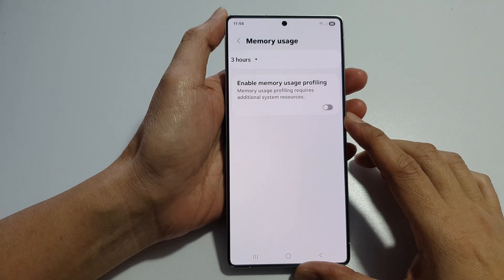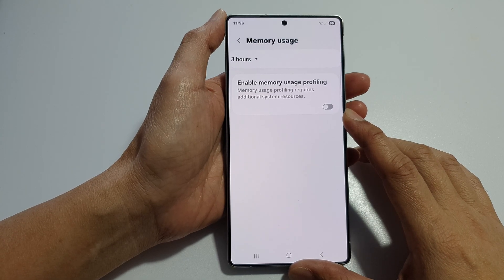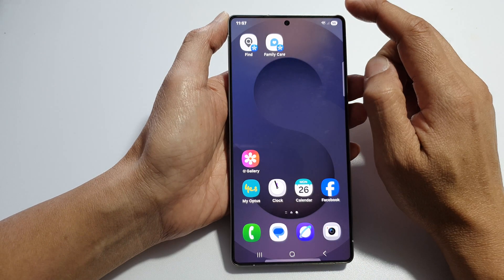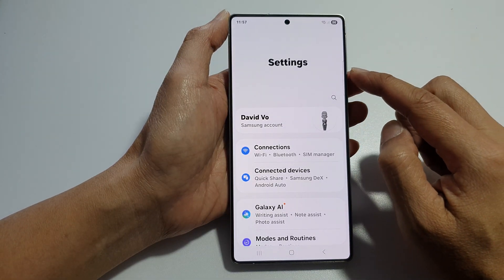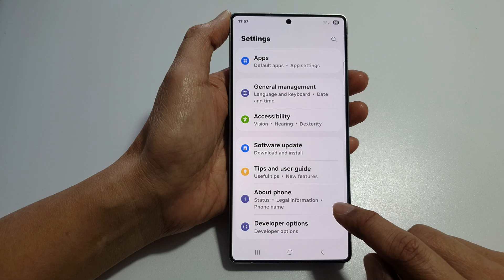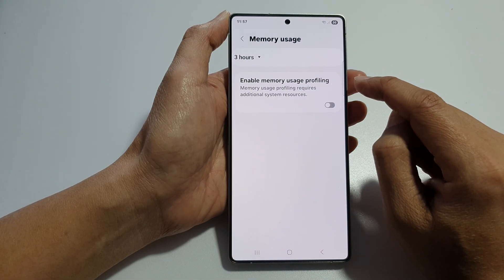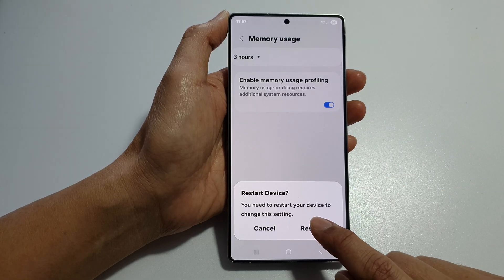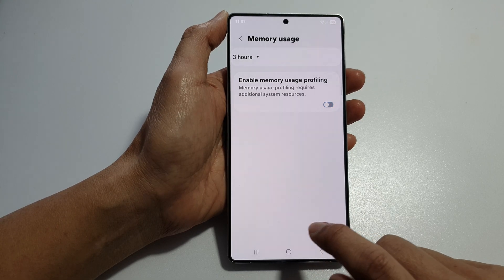Galaxy S25/S25+/Ultra: How to Enable/Disable Memory Usage Profiling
In this quick and easy tutorial, you'll learn how to add the built-in QR Code Scanner 🔳 directly to your Samsung Galaxy S25, S25+, or S25 Ultra lock screen. This feature allows you to instantly scan menus, tickets, and more without unlocking your phone or launching the camera. Whether you're boosting productivity or streamlining your experience, this widget unlocks faster access and smarter convenience using One UI 7’s customization tools.

🛠️ Step-by-Step Instructions:

Step 1: Go to Settings on your Samsung Galaxy S25
Step 2: Tap on Lock screen and AOD
Step 3: Tap Edit Lock screen
Step 4: Swipe to the widget panel
Step 5: Tap on the “+” icon to add a new widget
Step 6: Scroll and select the QR Code Scanner widget
Step 7: Tap Done to save changes

📌 This video also covers topics:
✅ How to enable QR scanner without unlocking your phone
✅ Adding productivity tools to Samsung lock screen
✅ Samsung One UI 7 lock screen widget customization